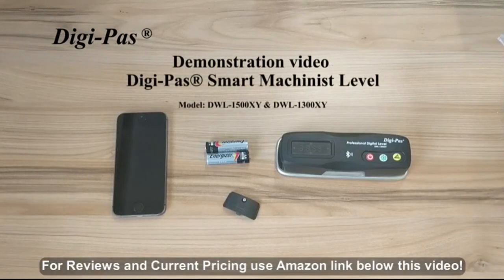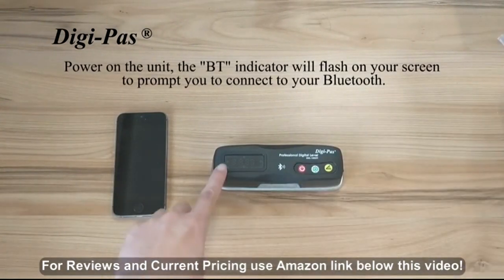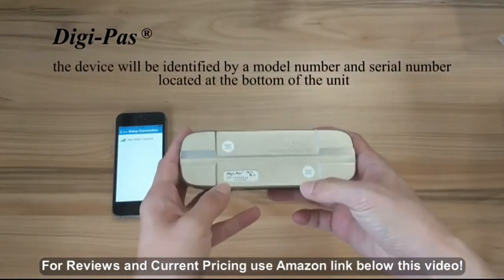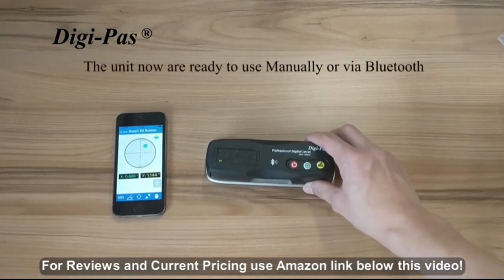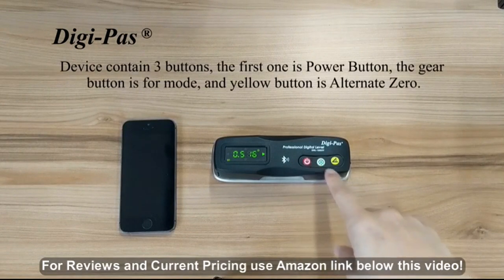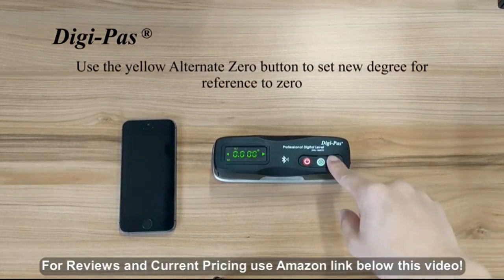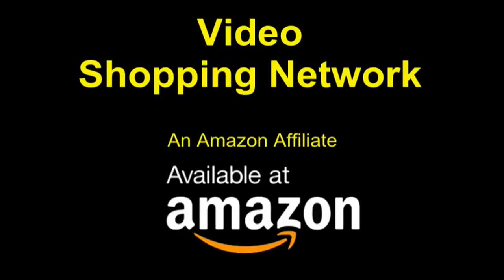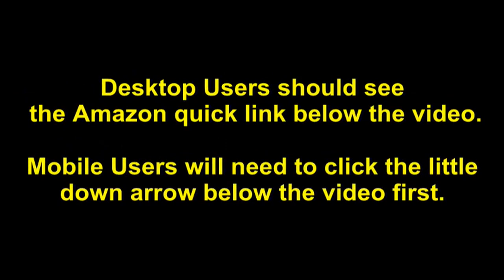Digi-Pas 2-Axis Smart Master Precision Level DWL1500XY Bluetooth, 0.0002"/ft (0.02 mm/m or 4 se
- Amazon Quick Link!

ACCURACY of Digi-Pas digital level has been certified by accredited Calibration & Test Laboratories traceable to NIST, JIS & DIN. This item includes a manufacturer's Calibration Certificate. Users who needs a NIST-traceable Calibration Certificate with data, see our DWL1500XY- with NIST listing. RESOLUTION: 0.0002â€/ft or 5-second (0.02 mm/M or 0.001°). Measurement range: 0.4â€ or 0° to ± 2.000° ACCURACY: ±0.0004â€/ft or 10-second (± 0.002°) from 0° to 0.500°. Operating temp. range: 10° to 120°F. Bluetooth range: approx. 50ft. Greatly CUTDOWN machine alignment TIME (by 70%) and in combine with one-man operability allow GREAT COST SAVING as well as improve alignment QUALITY with utmost precision during Installation, Setup & Maintenance of precision machines, X-Y Table straightness checking and alignment-sensitive equipment in a SMART way. Rugged design with high impact resistant withstanding rough handling. Tens of thousands Digi-Pas digital levels shipped worldwide in just few months!. WIRELESSLY pairs to Smartphones/Tablets (One FREE App Incl. for Apple/Android), instantly displays both X&Y axis level status (Digital & Graphic) on your phone screen while you were SIMULTANEOUSLY adjusting machine's footings over bluetooth range. MULTIPLE users SHARING one or more smart level(s), additional paid app can be separately downloaded from Apple/Google App stores. Digi-Pas pioneers Smart 2-AXIS MASTER Machinist Precision Level & Digital Inclinometer replaces 2 pieces of Old-fashioned Spirit Vial Level in one go. Tedious repetition on going â€˜back-and-forth' checking 'bubble' position in-between tiny graduation lines is NOW THINGS OF THE PAST. This task is replaced by WIRELESSLY looking at leveling status simultaneously on your smartphone screen while leveling. It enables ONE-MAN OPERATION to align a machine instead of conventionally done by TWO MEN.

Date First Available: July 5, 2019. Shipping Information: View shipping rates and policies. Best Sellers Rank: #549,591 in Tools & Home Improvement. Customer Reviews: 4.3 out of 5 stars46 ratings4.3 out of 5 stars. ASIN: B07TWYRQ5G. Material: PC ABS. Color: 3-Pack.